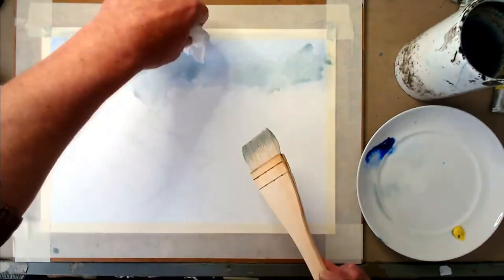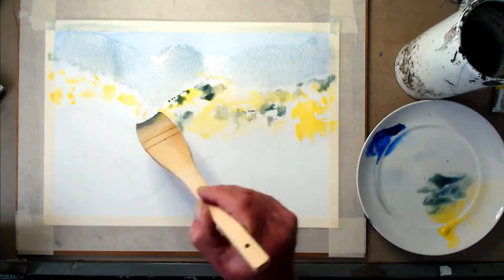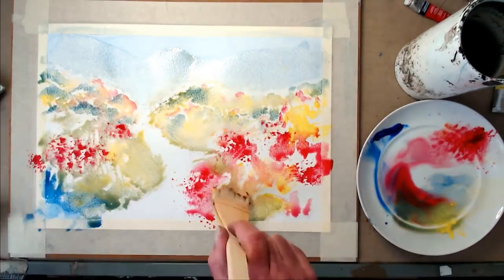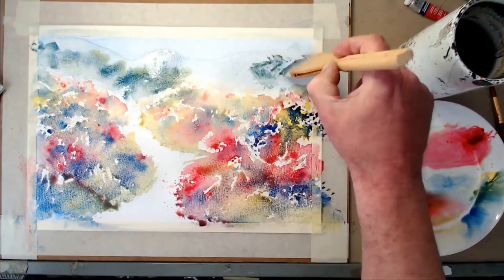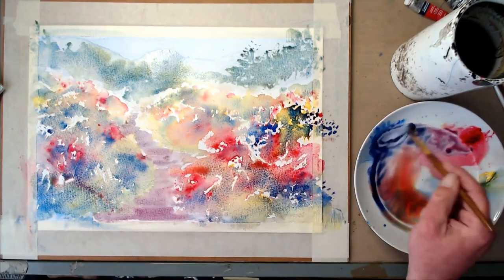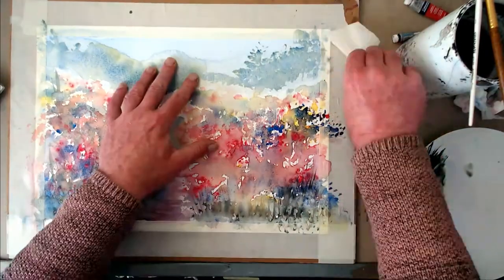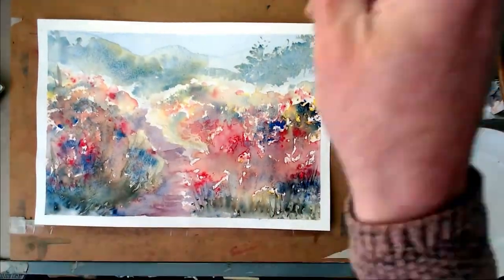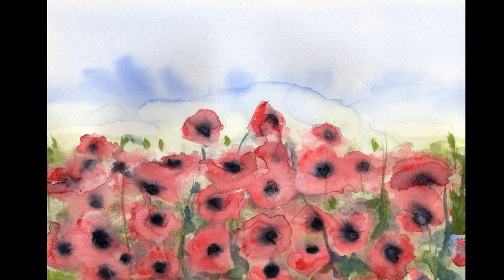How to paint this country garden in watercolor, David J Walker in the new Udemy course lessons.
I am in the process of improving my 3 gardens course, here is a discount voucher for the best current price on Udemy, see you there David.
I have just totally re shot this whole course!

Using my brand new camera, microphone and laptop, so the quality is now 200% better. This is part of my commitment to improving all my courses over time, keeping them fresh and up to date.

We still have the three full tutorials...

"A quintessential country garden".

From Bodnant gardens near me in North Wales.

"Bodnant Laburnum arch".

Also from Bodnant gardens, such a stunning sight.

"Remembrance poppy field".

Inspired by a beach near Pensarn and remembrance Sunday.

We use just 7 colors and 3 brushes.

Check out the free tools required video in the review section.

The lessons are in real time and live!

I painted these demos live on facebook so you see each and every part of the process.

You have this course for life so you can do it as often as you like.

You can ask questions in the q a section if you get stuck.

Come and have a look and I will see you in the first lesson, cheers David.

I have kept the old lessons archived at the end of the course so you are also able to check these out, the content is still relevant even though the production quality is not the best.